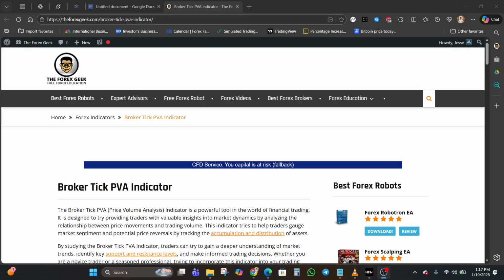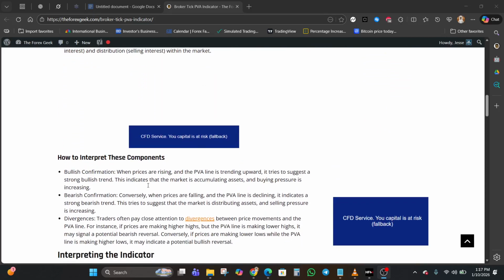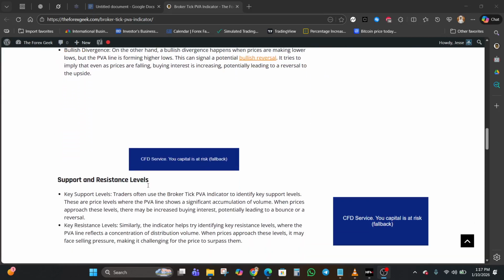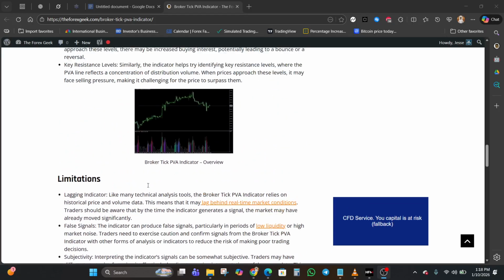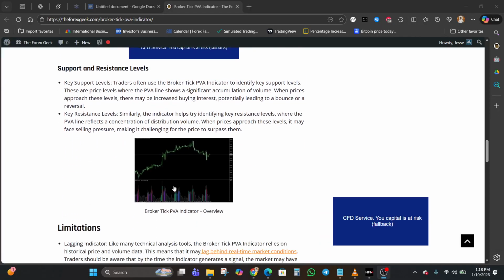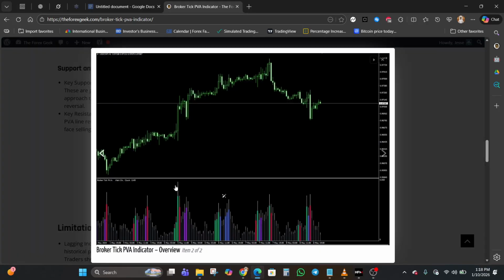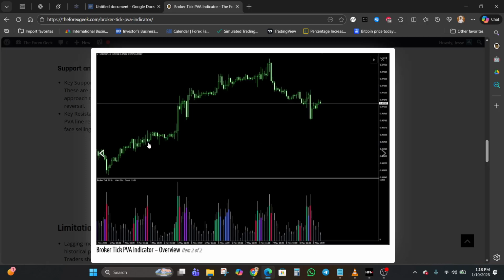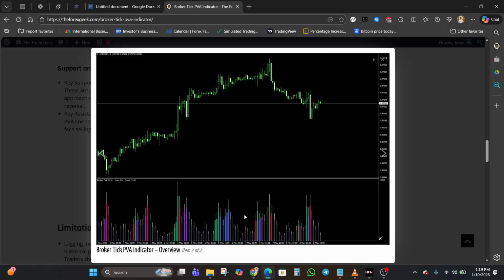Broker Tick PVA Indicator for MT4 – Analyze Price & Volume for Smart Money Insight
Understand market sentiment more clearly with the Broker Tick PVA Indicator MT4. By analyzing the relationship between price movement and tick volume, this indicator helps identify accumulation, distribution, and potential reversal zones driven by market participation.